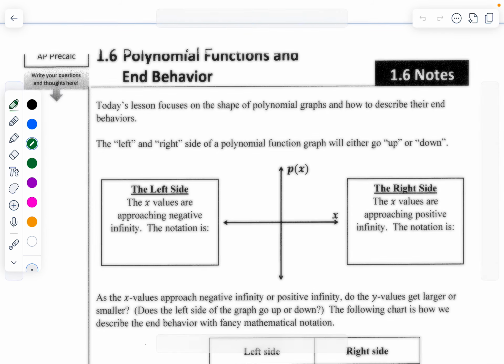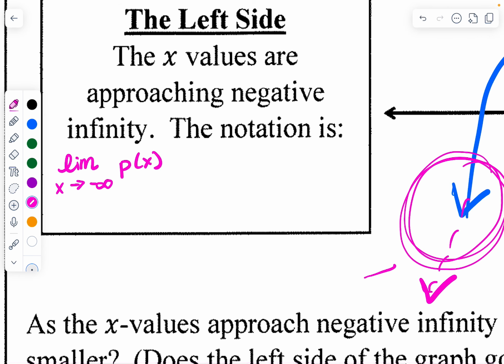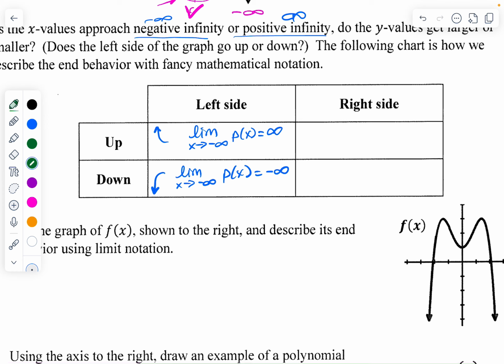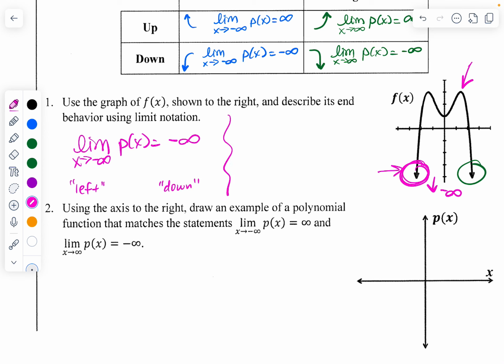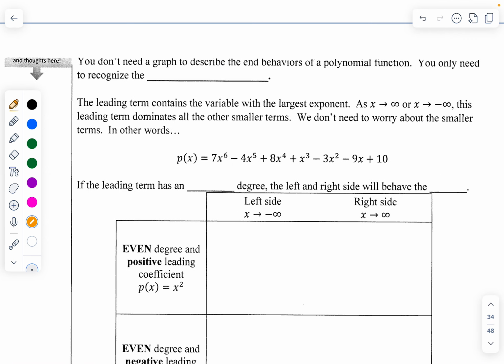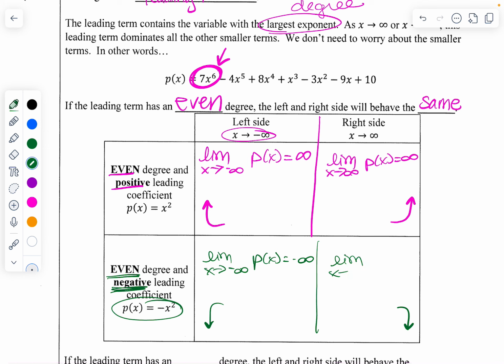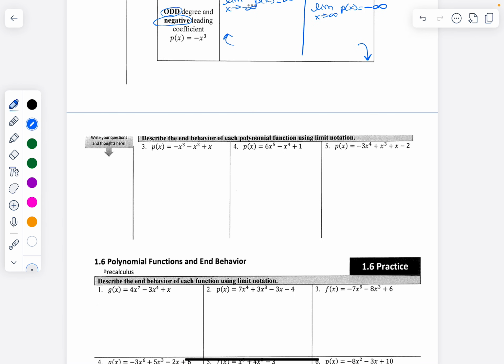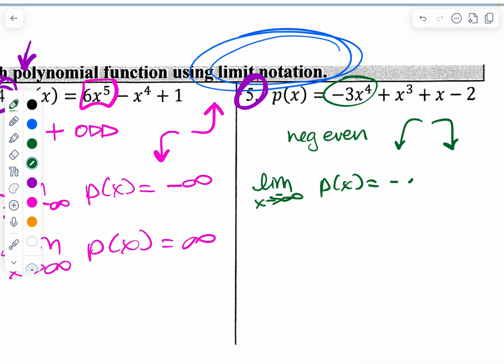HPC FPM S1.6 notes